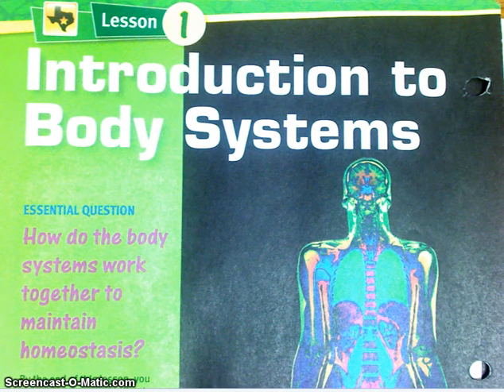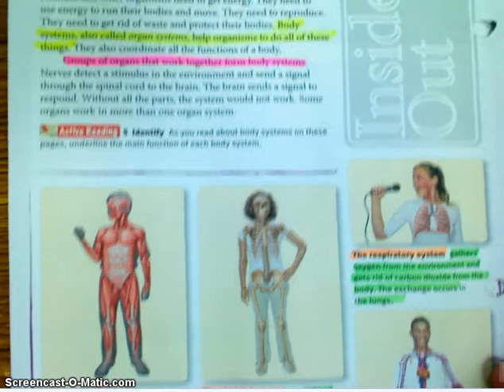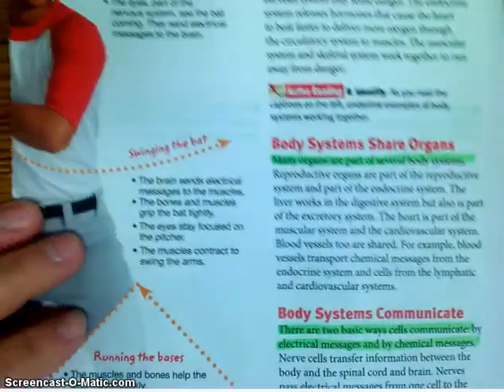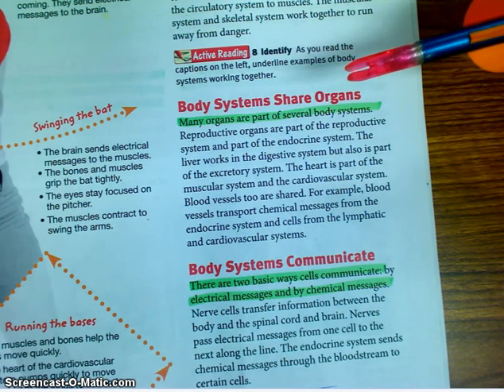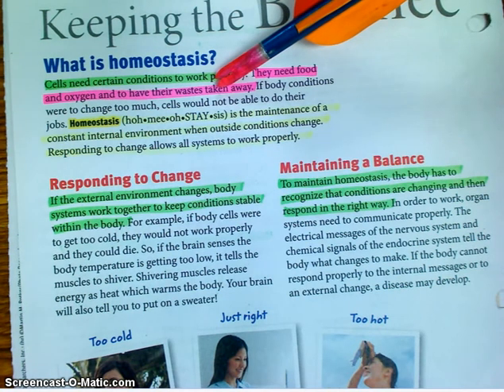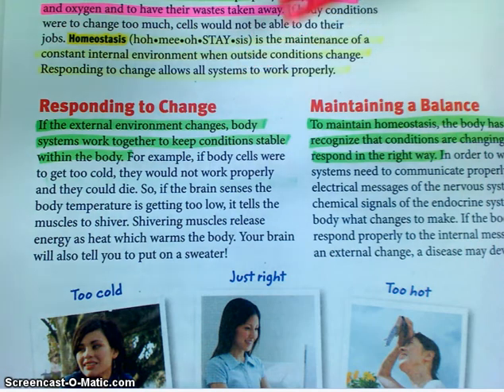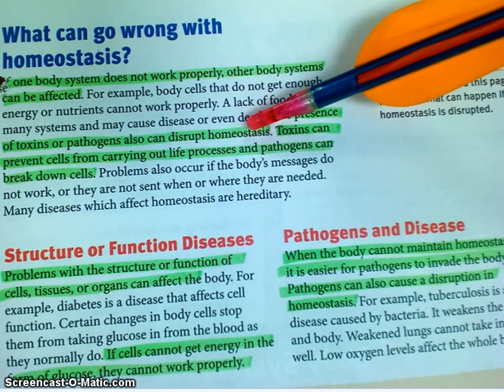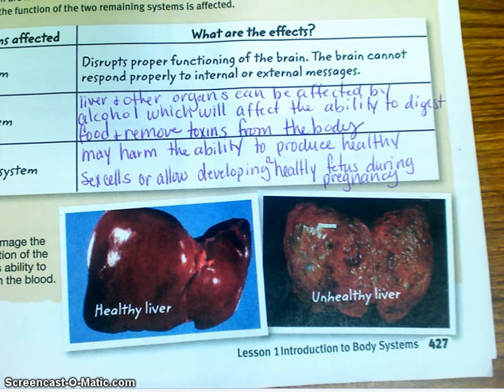7 1 Screencast Intro to Body Systems 1